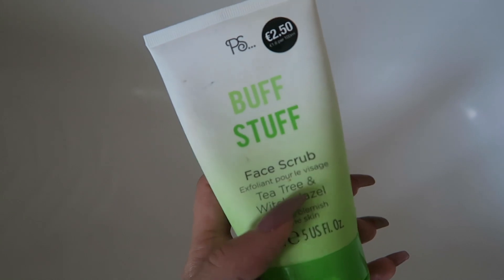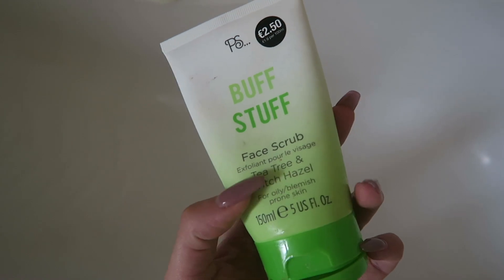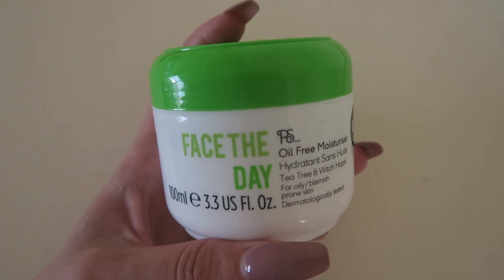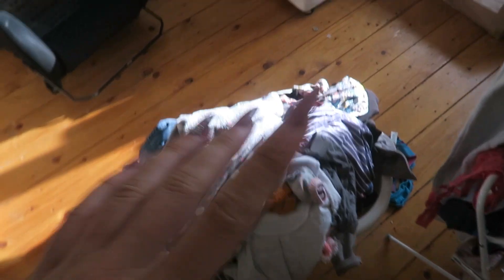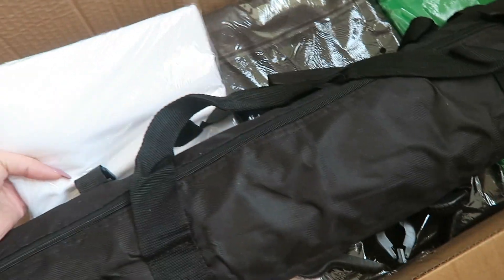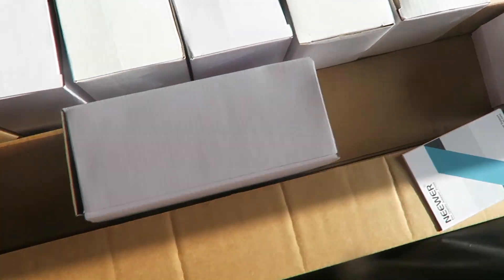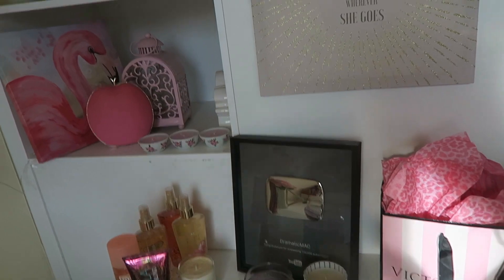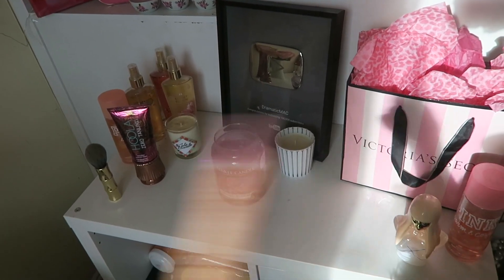I bore myself | Vlog 29th Aug 2017 DramaticMAC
iHerb code: ZKD789 for discount

CLOTHING & ACCESSORIES!

MAKEUP & BEAUTY!

1. Where are you from/ where is you accent from?

2. Tell me about your hair

3.What is your Job?/Where did you study?
I am a qualified Nutritionist. I have a Bachelor of science honors degree in Nutriton. I have a diploma in Human Nutrition and a Higher diploma in sports nutrition which I received in 2015.